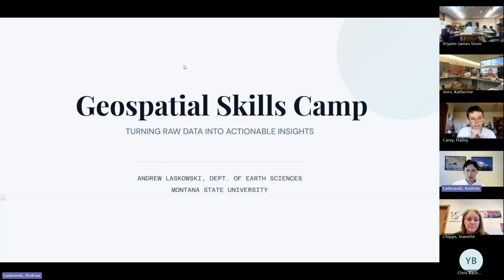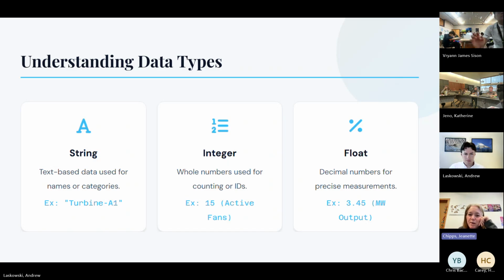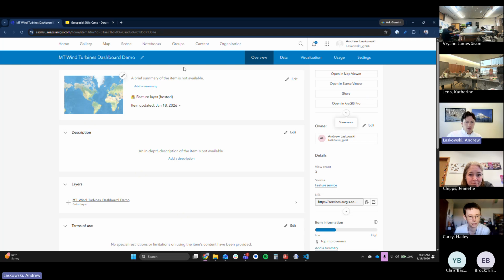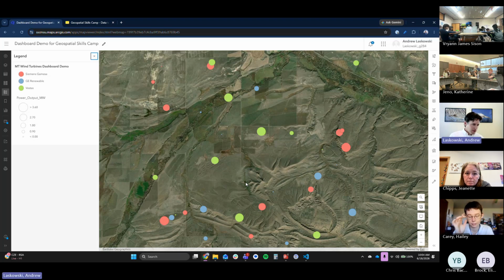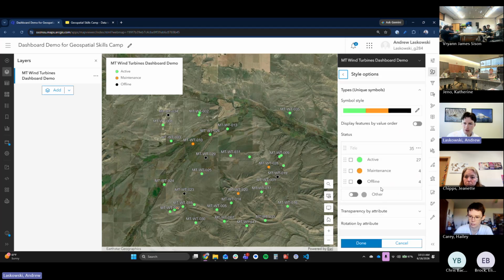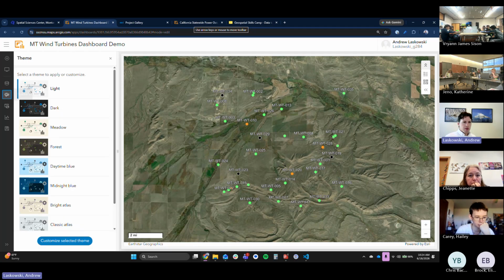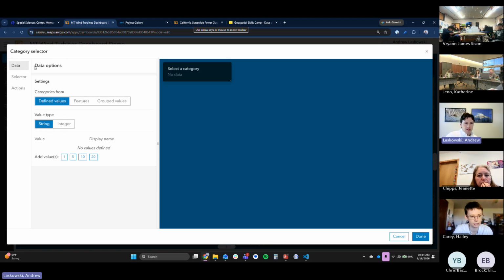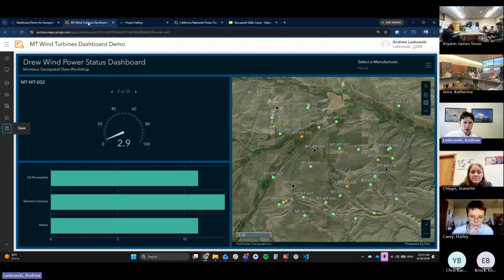Geospatial Skills Expert Speaker Series Meeting Recording - 06/18/2026